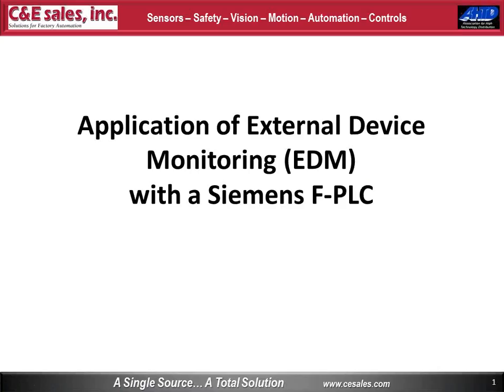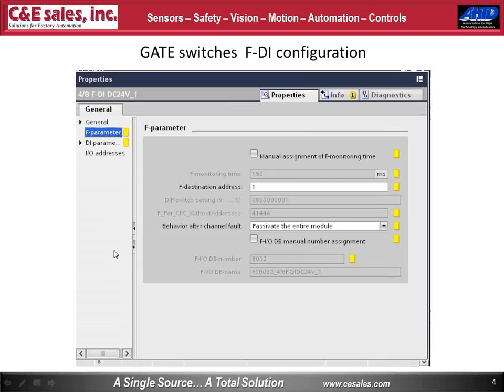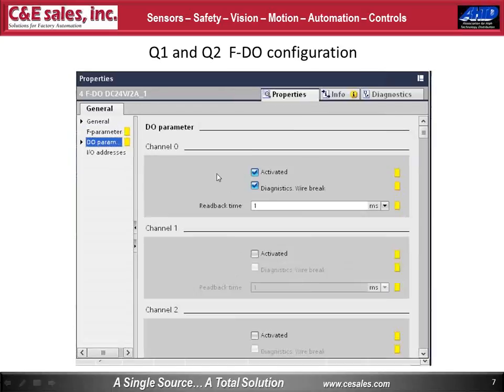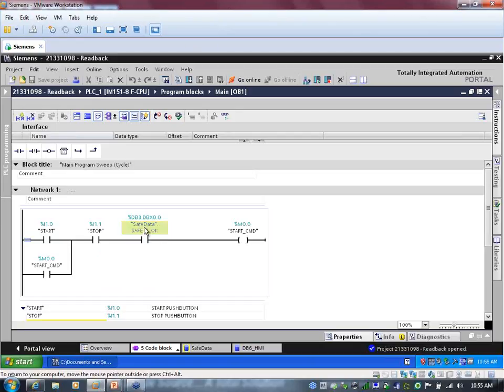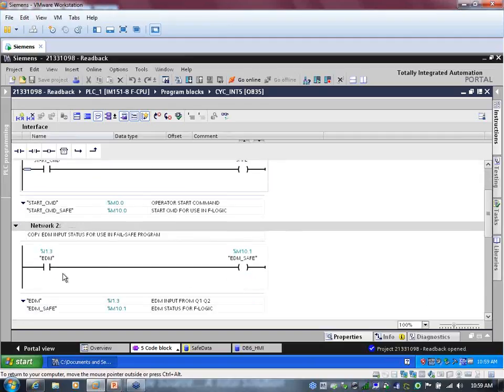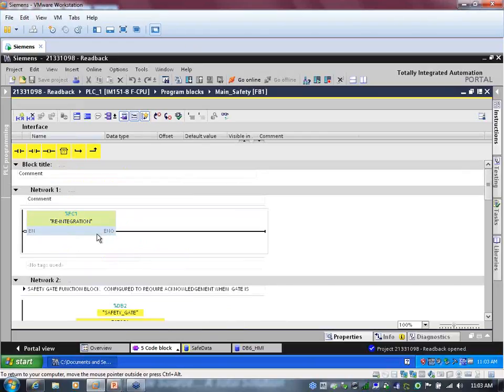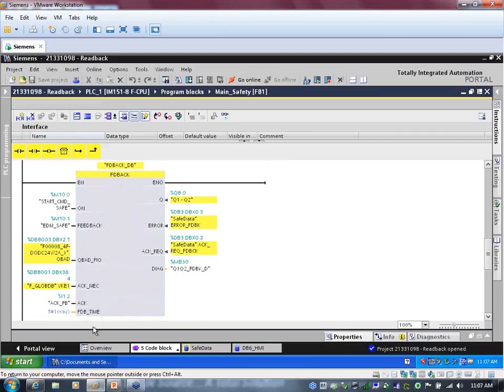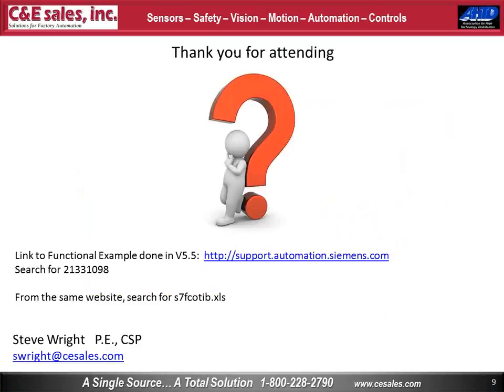Application of External Device Monitoring with a Siemens F-PLC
Presented by Steve Wright